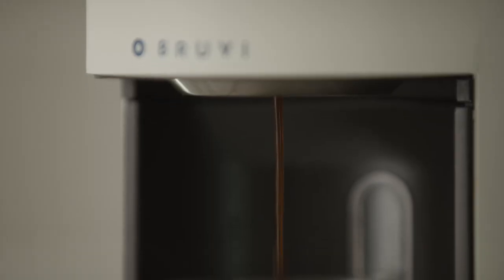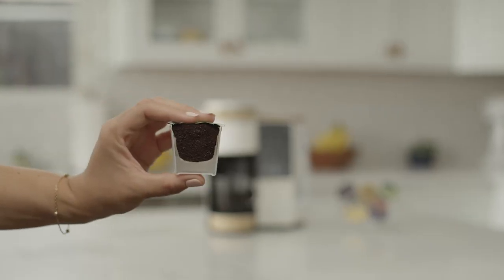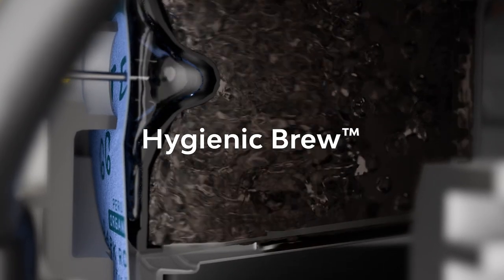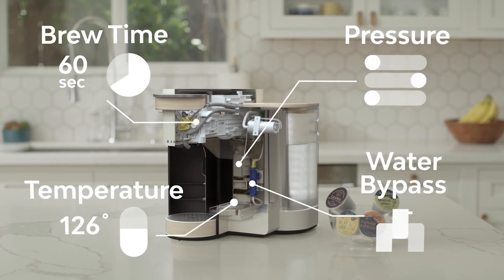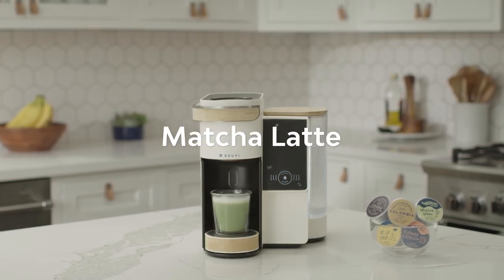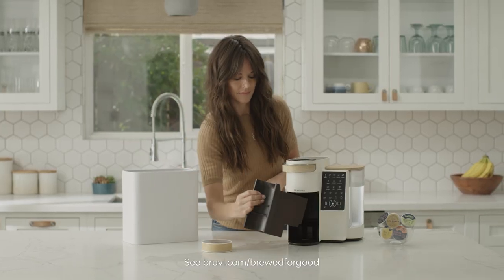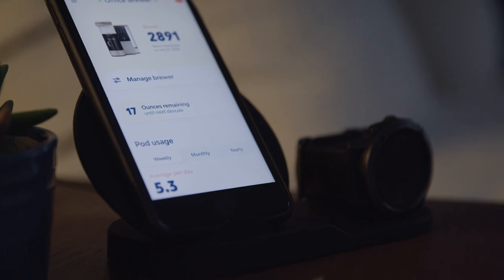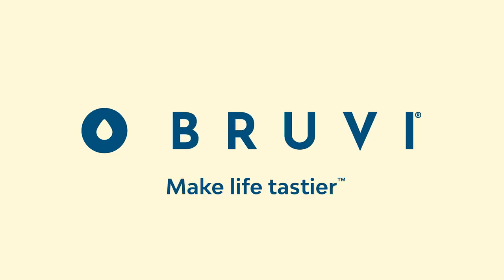Meet Bruvi | The Best Single-Serve Coffee Brewer 2023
Meet Bruvi, the best single-serve coffee brewer in 2023. Bruvi offers remarkably tastier coffee, and Guilt Free Toss® B-Pods, plus all your favorite coffee house beverages and super premium, craft coffees. That's how Bruvi reinvents single-serve coffee. Or as we call it, Coffee Genius.